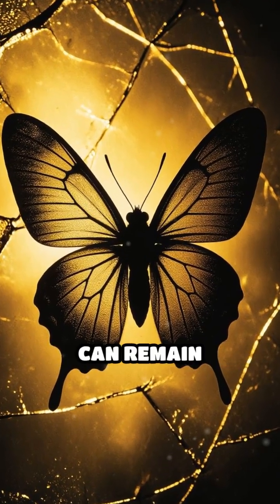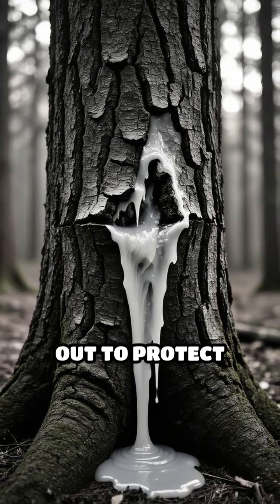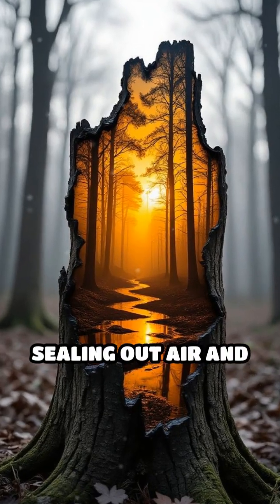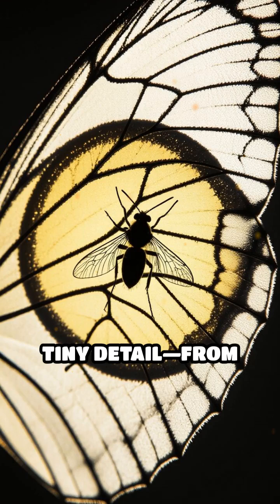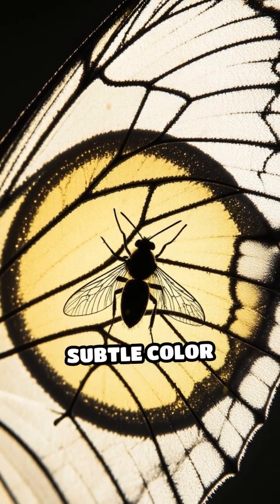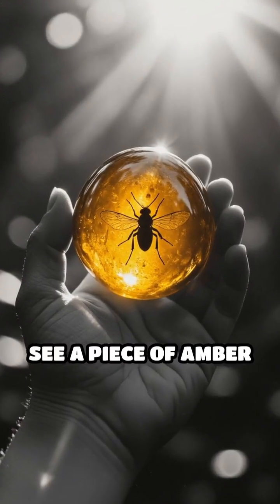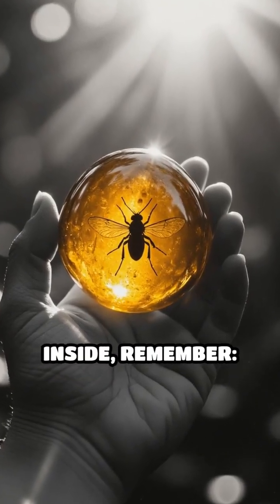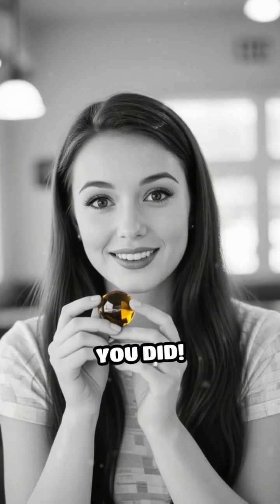How Insect Wings Survive Millions of Years in Amber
Ever wondered why insect wings in amber look so fresh? Discover the science behind their million-year preservation!